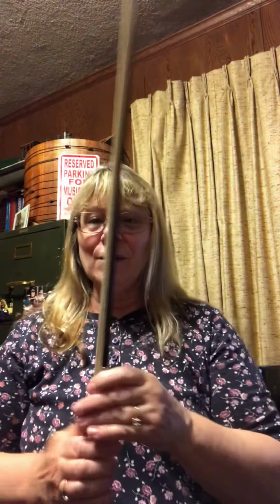4/7/20-Mason, Lesson #5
EE Book, #5&6